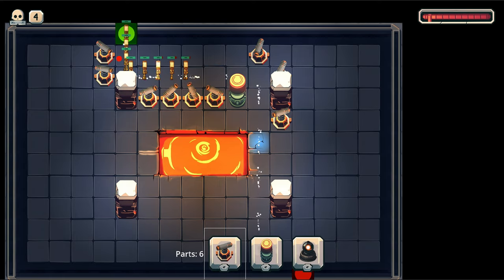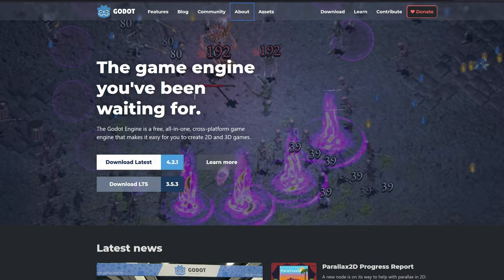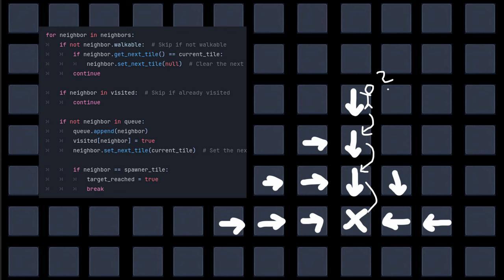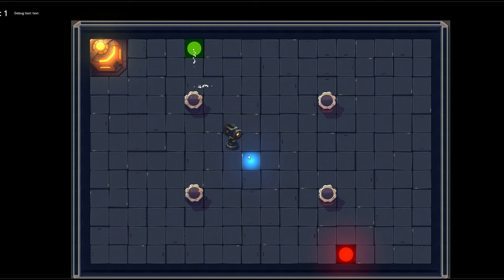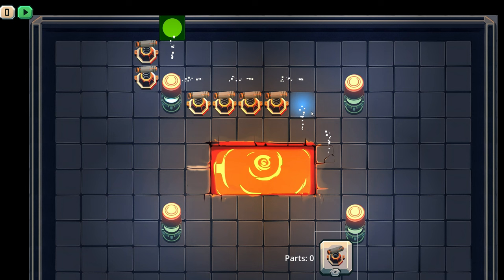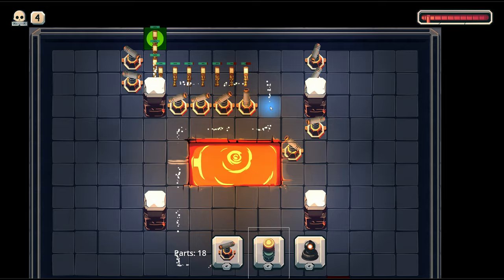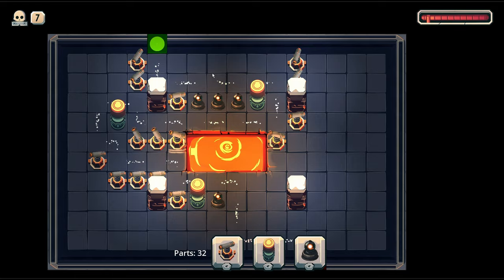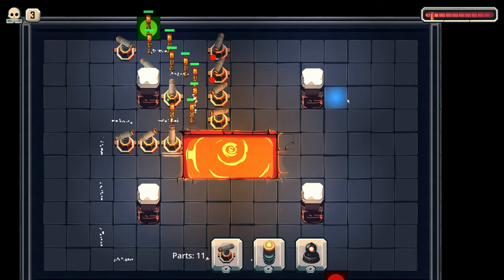Making My DREAM Tower Defense Game | Devlog 1 - One Month of Development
This is the first devlog documenting my journey in making my dream tower defense game in the Godot open-source game engine. :)